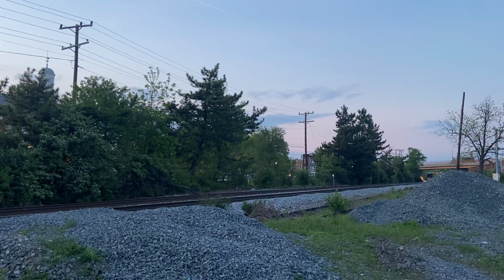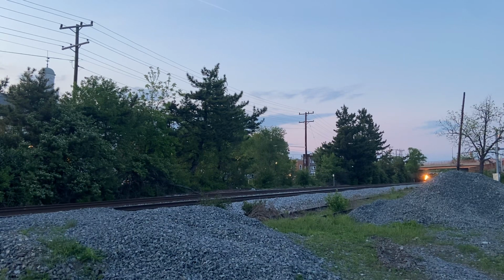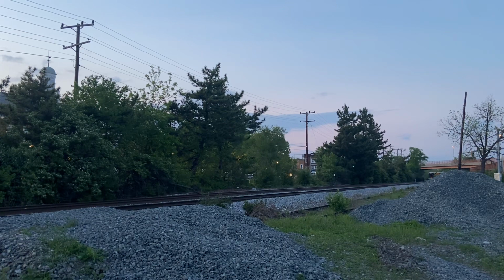CSX M331 with a 16 axle car!!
So yea hope u enjoy😁